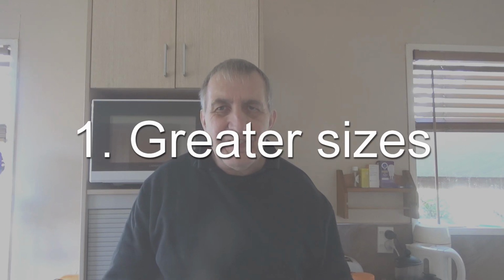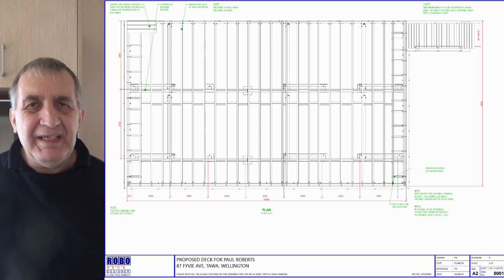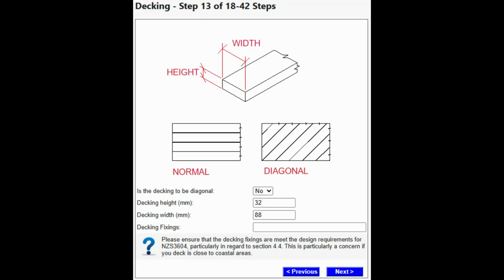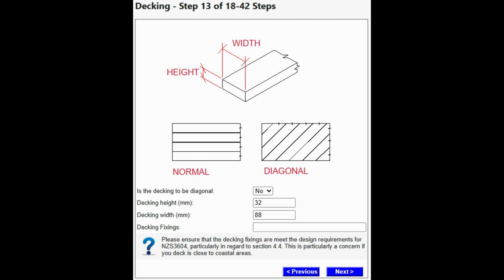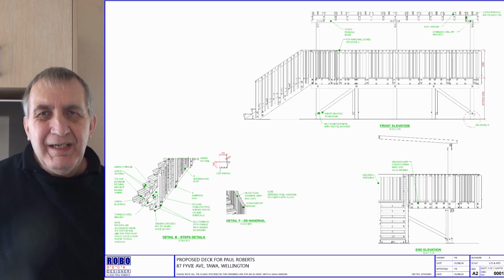More on the upcoming changes to ROBO Deck Designer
ROBO Deck Designer – NEW upcoming online tool upgrade.

Upgrade your deck design game! In this video, we showcase the latest update to the ROBO Deck Designer online tool, focusing specifically on the new advanced drawing features.

This video is a follow-up to our original walkthrough: ROBO Deck Designer Overview. If you're looking to create custom decks with precision, flexibility, and ease, this update will be a game-changer.

Ideal for: DIY deck builders, landscape designers, architects, and anyone using deck planning software.